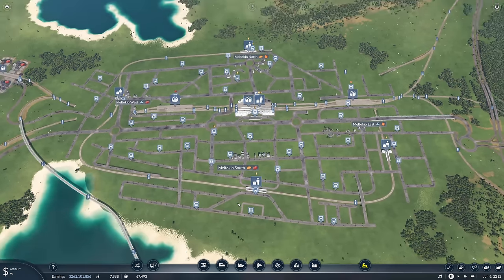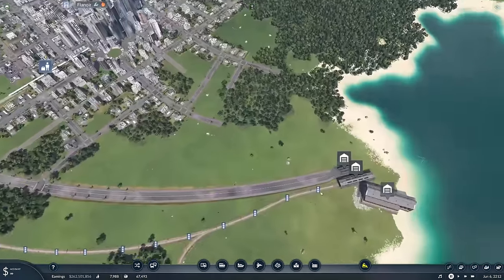Massive City Growth! Transport Fever 2: City Timelapse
Let's see how quick a city grows in Transport Fever 2 if every demand is satisfied. In this "experiment" I've set up the "perfect" city, future proofed the heck out of it, and just let it run without any interference.

The result is just beautiful!